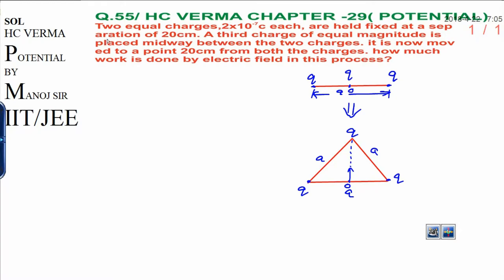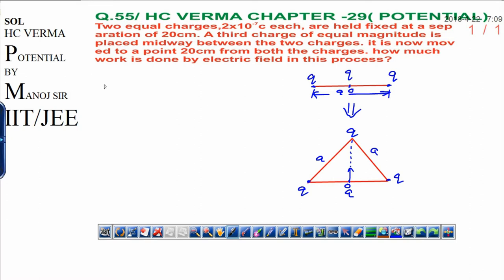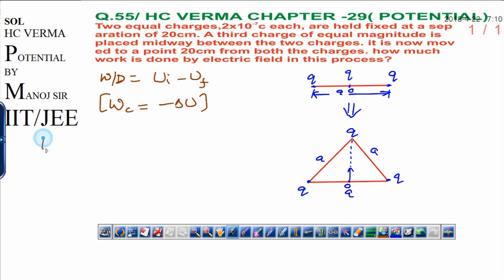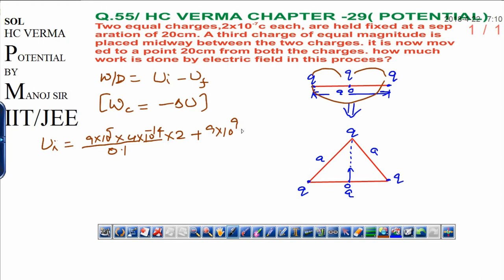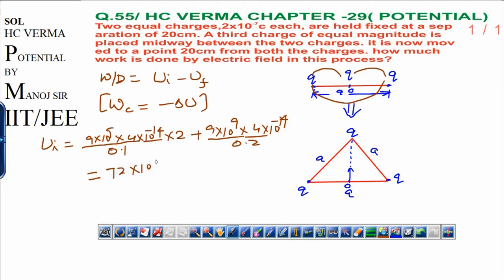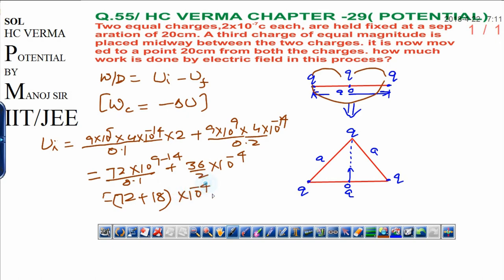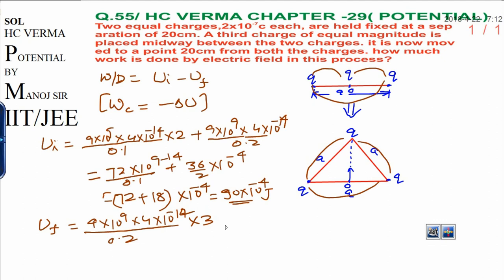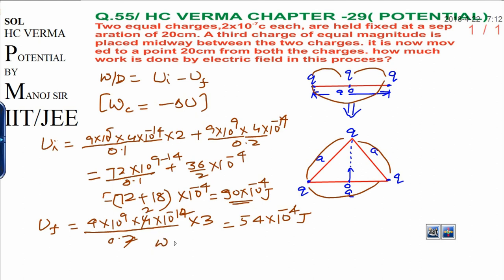hc verma sol chapter 29/ q.55 electric potential by manoj sir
IIT/JEE/NEET PHYSICS  BY MANOJ SIR